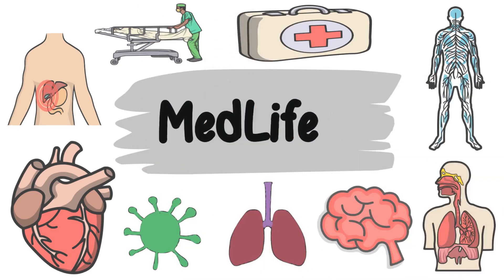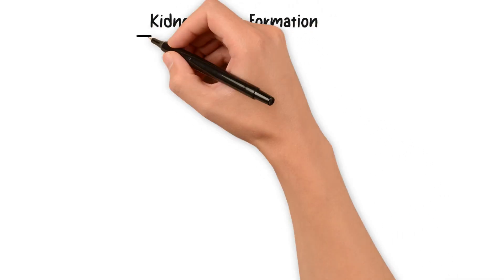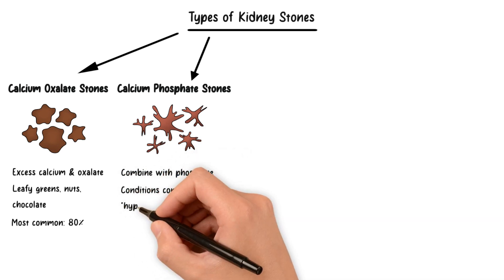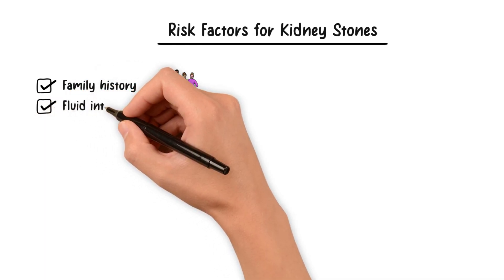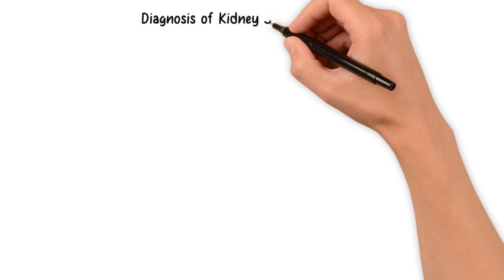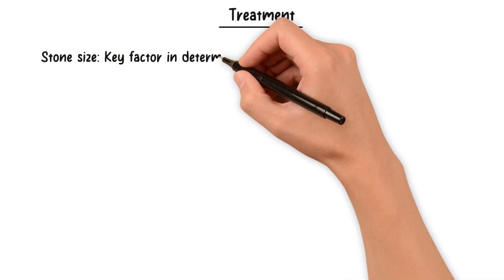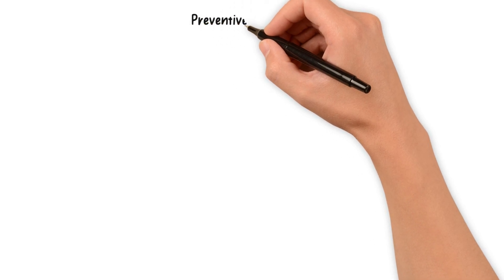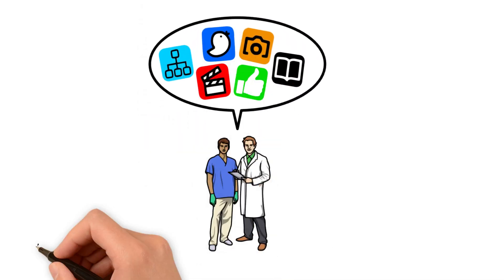Kidney Stones Explained: Origins to Treatment | Ultimate Guide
🩺 Dive deep into the world of kidney stones with this comprehensive guide! This video is a MUST-WATCH for anyone who wants to understand or has ever experienced the pain and complication of kidney stones. Click "Play" and arm yourself with knowledge!

🔍 What We'll Cover:

✨ Etymology: The intriguing origin of the word 'kidney stone'.
🧠 Anatomy 101: Get acquainted with the kidney's structure and purpose.
🔬 Stone Science: How and why do these stones even form?
🌈 Types of Kidney Stones: Discover the different kinds, each with its unique makeup.
🚫 Risk Factors: Are you at risk? Find out what could make you more susceptible.
🚨 Signs & Symptoms: How to spot a kidney stone before it becomes a bigger issue.
💉 Diagnosing Stones: Modern methods to confirm the presence of a stone.
🩹 Treatment Options: From non-invasive methods to surgical procedures.
🛡️ Prevention: Tips and tricks to prevent kidney stones from forming in the first place.
⚠️ Complications: What happens if left unchecked?
📌 Don't wait for a kidney stone to surprise you! Equip yourself with all the information to take control of your health. Let’s spread awareness and knowledge together!

If you find our medical education content helpful, please consider donating by clicking the link below – every contribution, big or small, counts in helping us continue this important work.